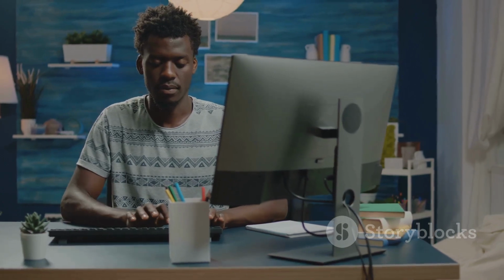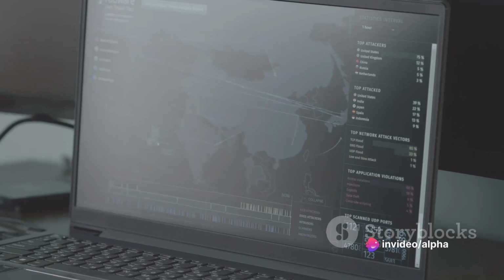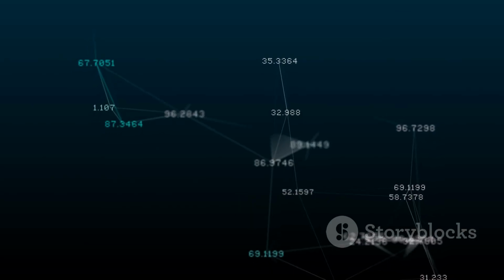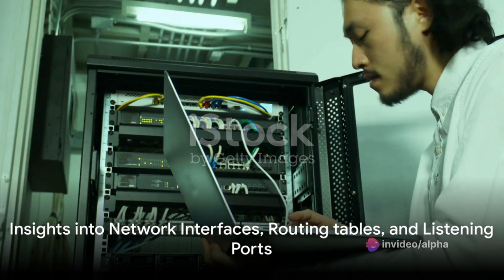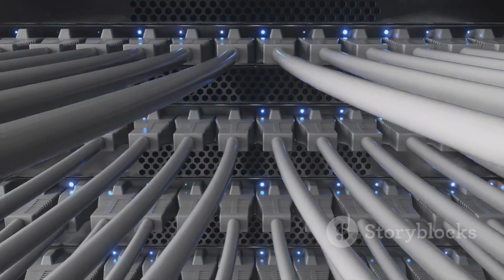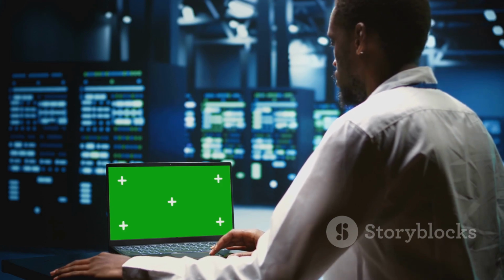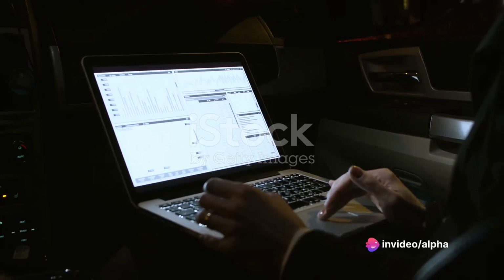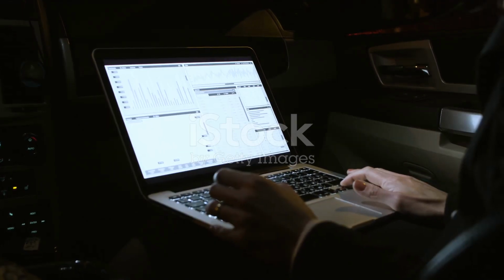Netstat The Network Navigator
Netstat, short for network statistics, is a versatile command-line tool offering a snapshot of a system's networking activity. With 'netstat -a,' users can view all active connections, detailing protocols, IP addresses, and port numbers. The tool extends its utility by providing insights into network interfaces, routing tables, and listening ports, aiding in troubleshooting and optimization. Additionally, Netstat offers protocol-specific statistics, shedding light on TCP, UDP, and ICMP performance. Its ability to associate network connections with processes, using 'netstat -p,' further facilitates resource identification. Whether you're a system administrator or a tech enthusiast, Netstat is an invaluable resource for understanding and managing a computer's network dynamics